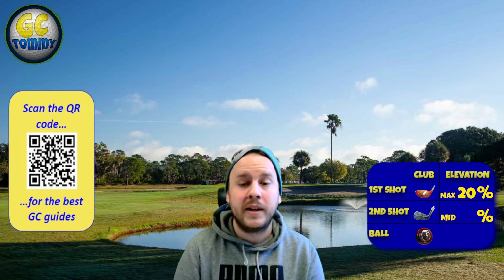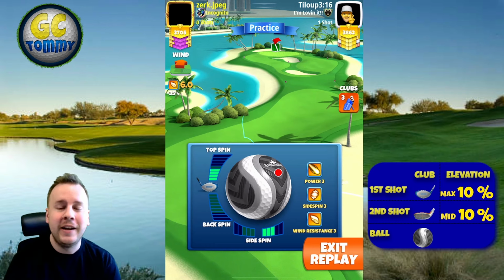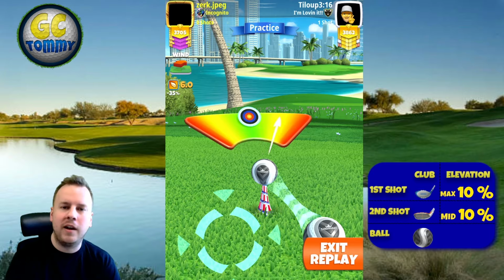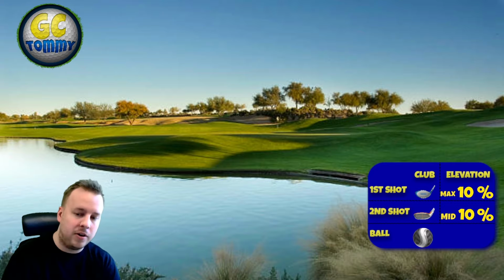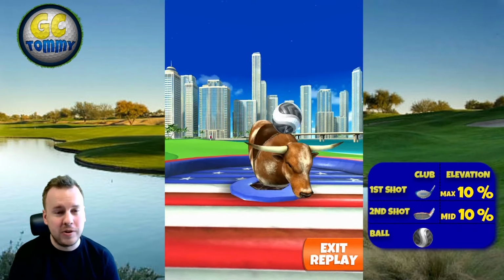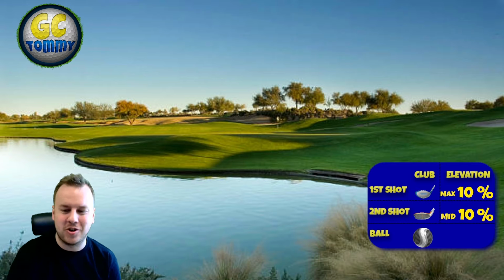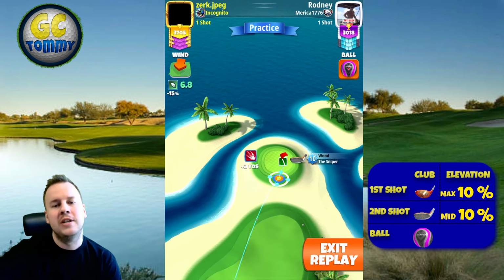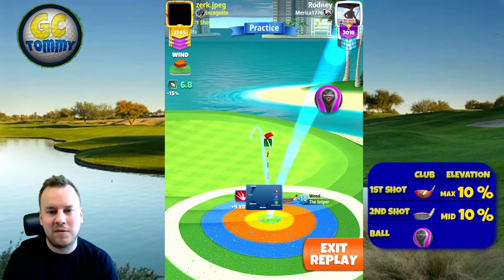PRO & EXPERT Playthrough, Hole 1-9 - Summer Major Tournament! *Golf Clash Guide*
H1: 01:06
H2: 03:12
H3: 05:14
H4: 04:46
H5: 10:23
H6: 11:43
H7: 14:03
H8: 15:18
H9: 17:51

This is Hole 1-9 for Pro & Expert Division and various winds - Summer Major Tournament!